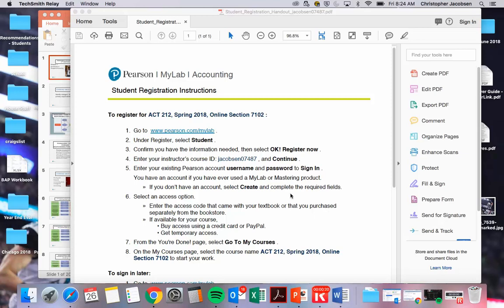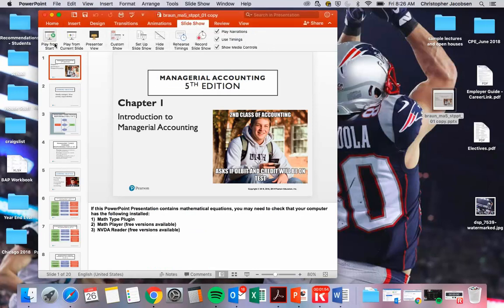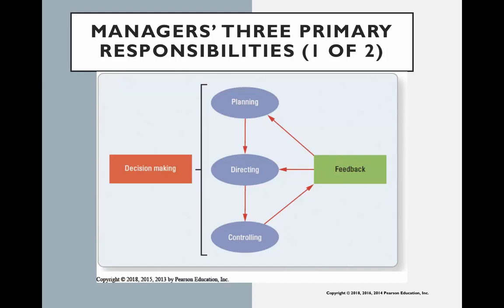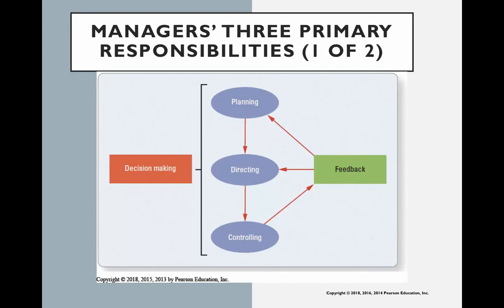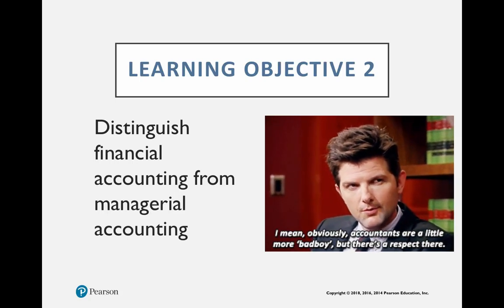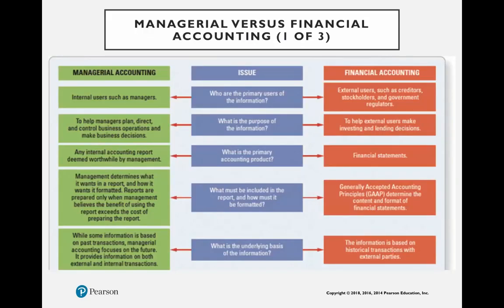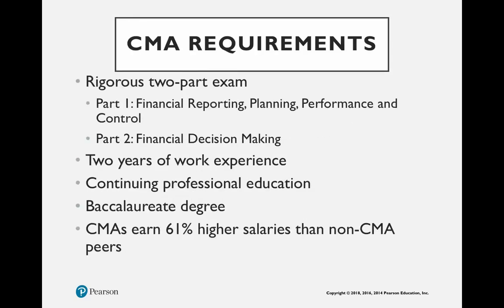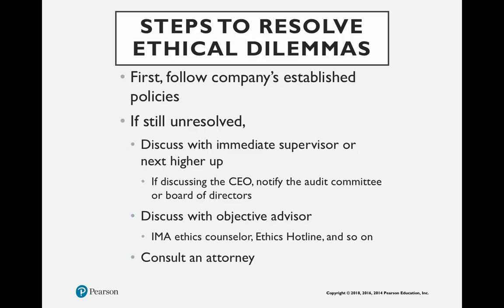Chapter 1 PowerPoint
Chapter 1 Powerpoint - Online Spring 2018